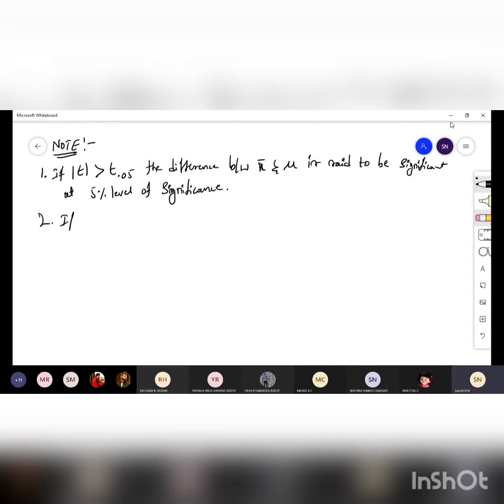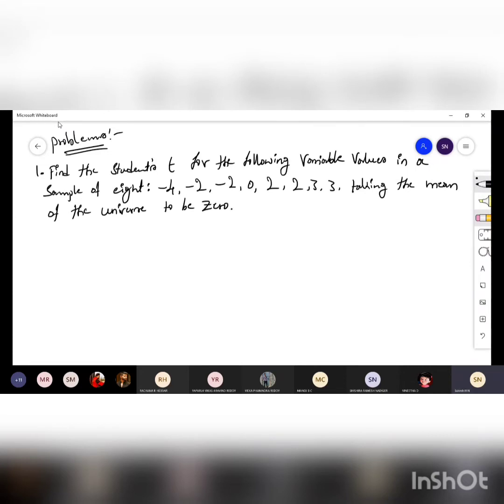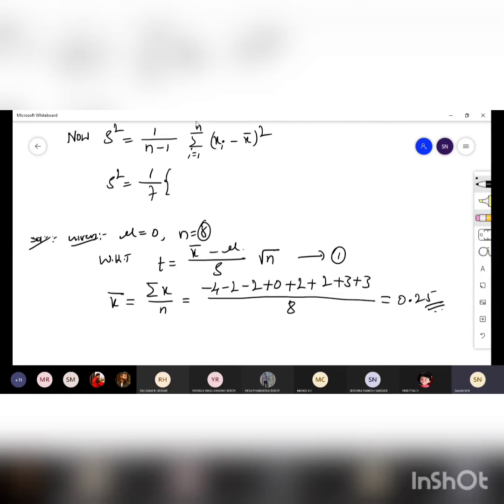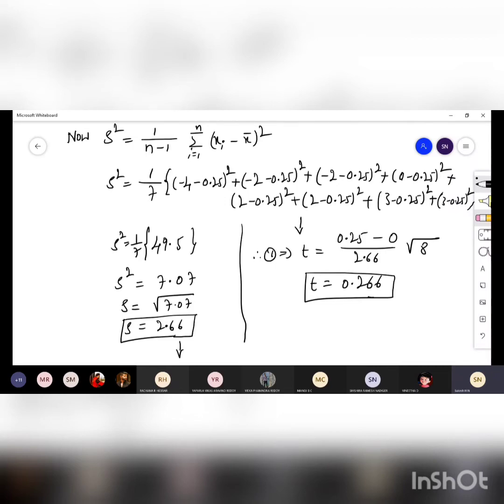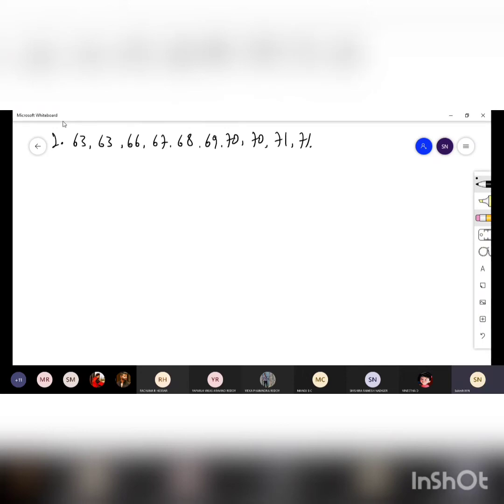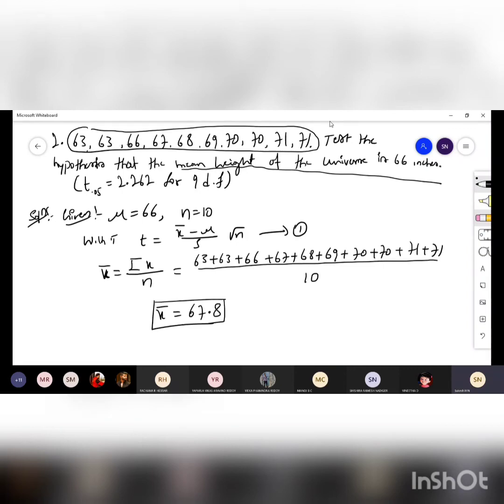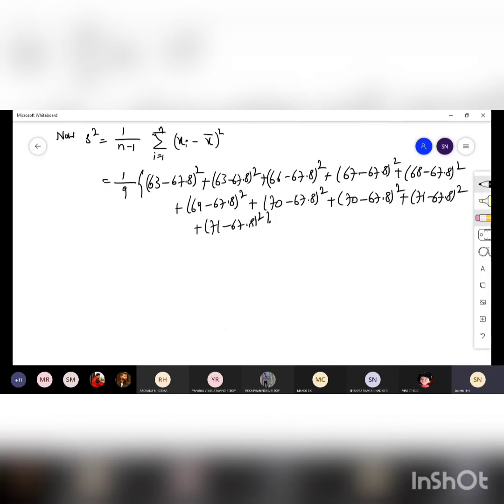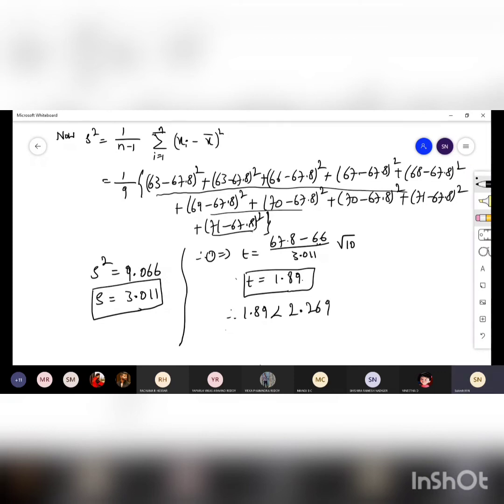Students T distribution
The last topic of engineering mathematics -IV
module-5 and it's very important for examinations